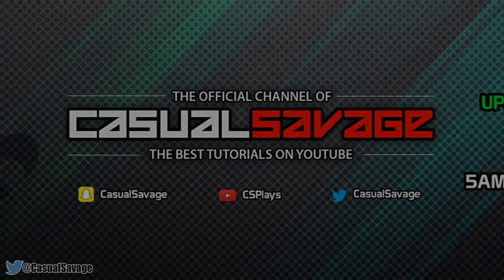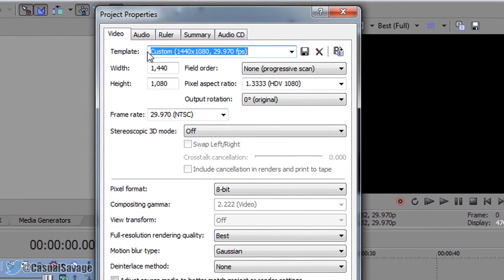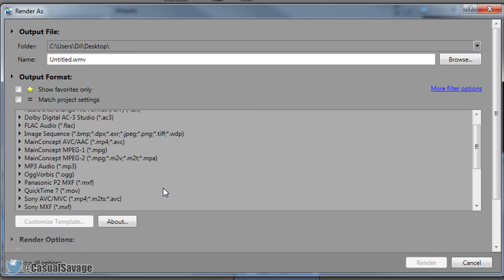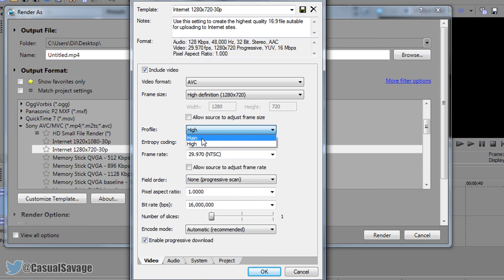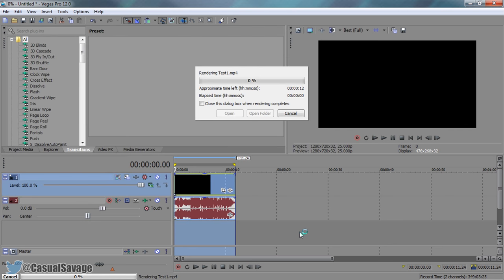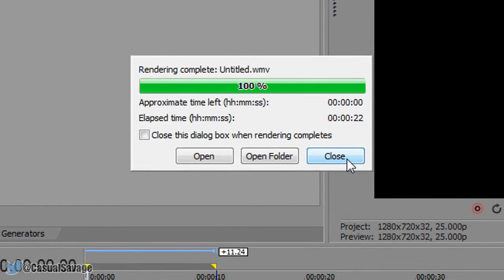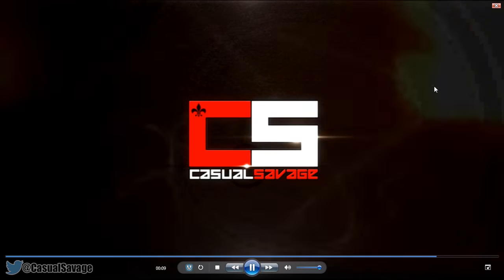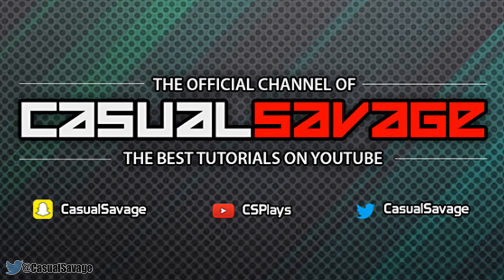How To: Render HD Small File Size in Sony Vegas Pro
My schedule consists of 3 uploads a week:

Tuesday - Tutorial
Thursday - Tutorial
Sunday - Tutorial